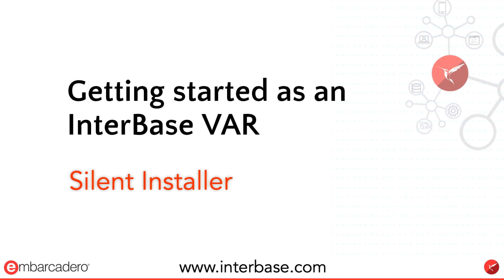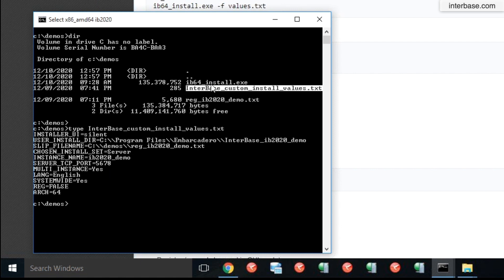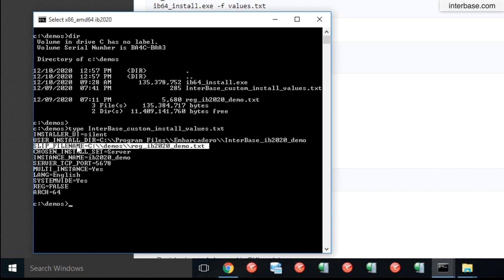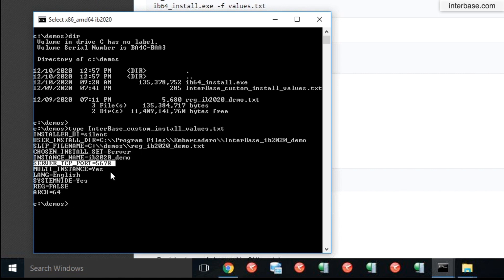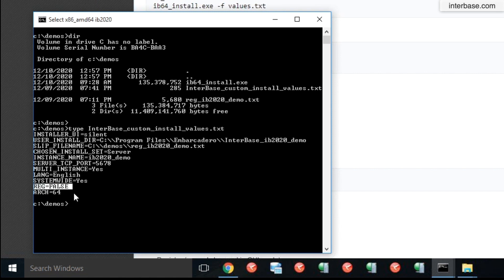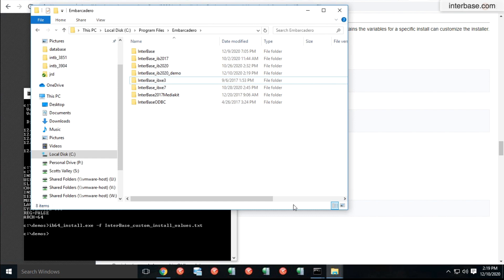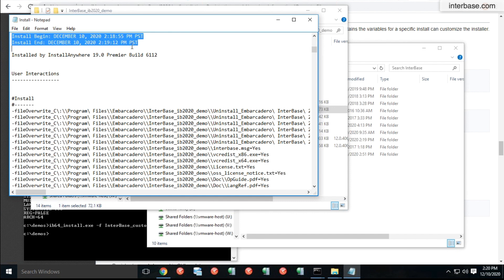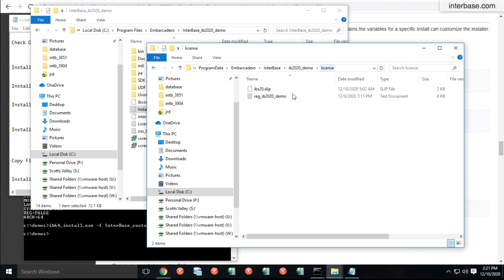Silent database installation with InterBase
InterBase, the choice of leading OEMs the world over, is ideal for silent installation thanks to being a fast, admin-free, and highly secure database. Due to its small footprint, the full silent database installer runs in just a few seconds! See how you can add the reliability of InterBase to your application install rapidly.